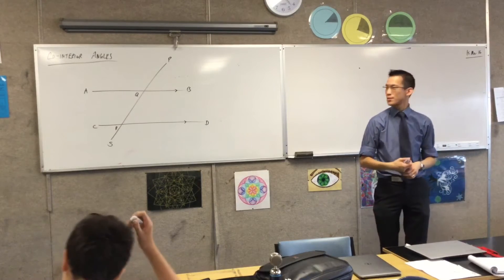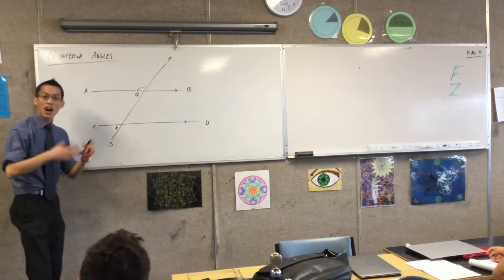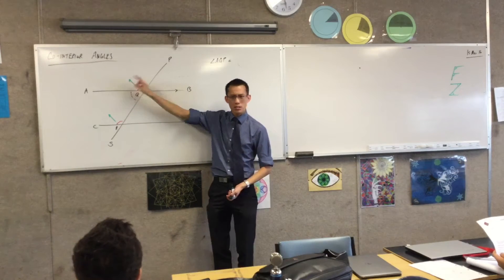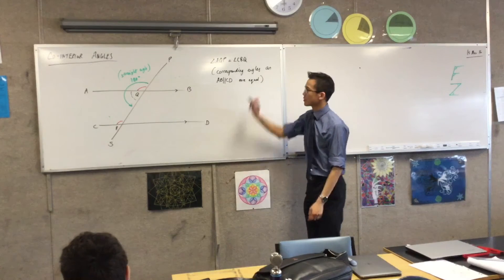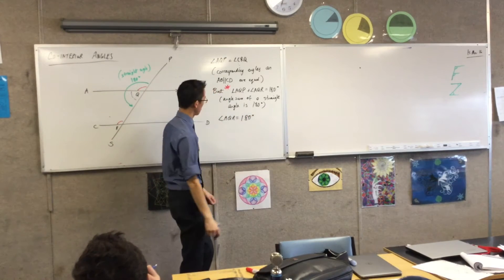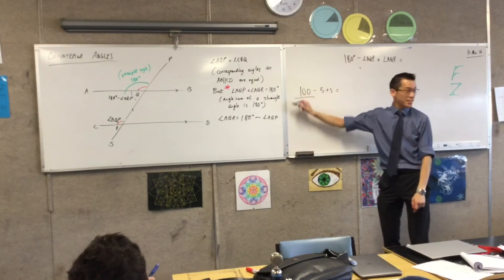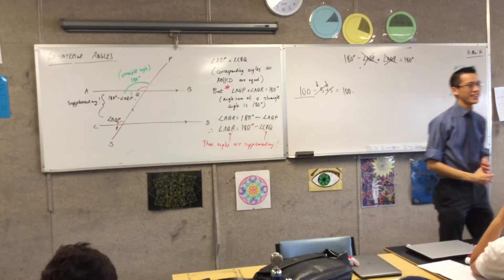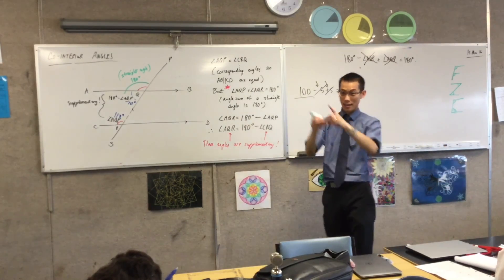Patterns on Parallel Lines (2 of 2: Cointerior Angles on Parallel Lines)